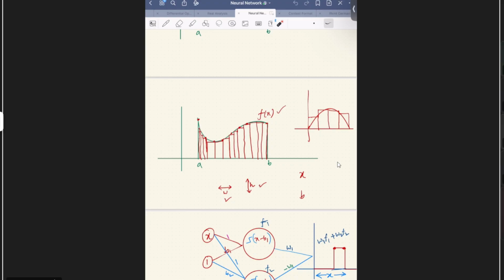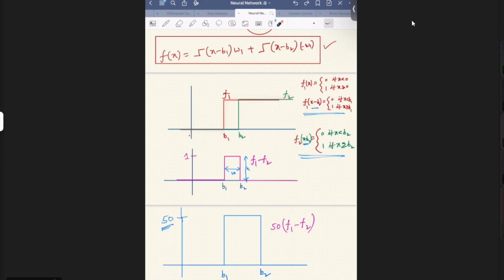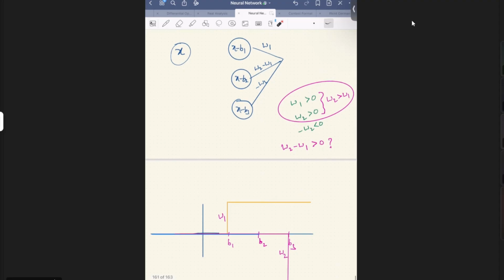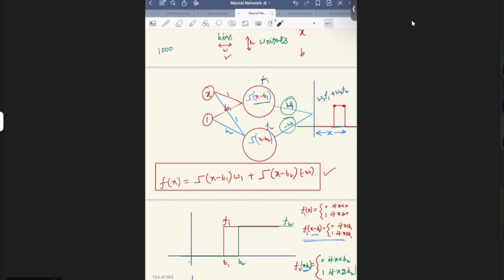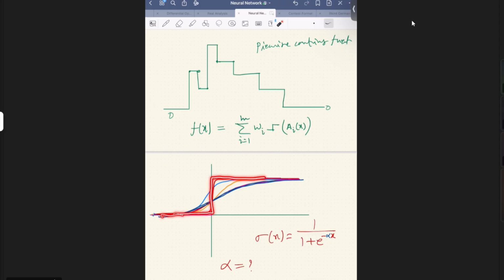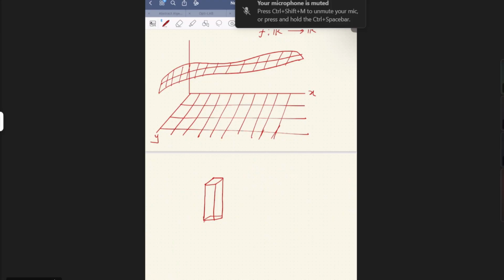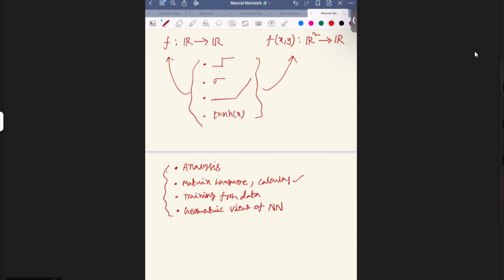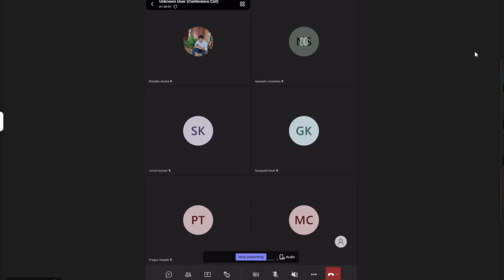05-10-2025 | Neural Networks | Dr. Satyaprasad